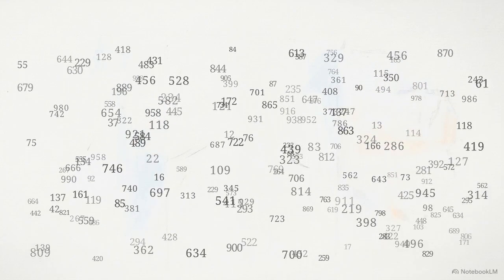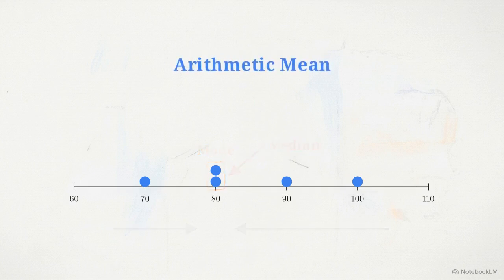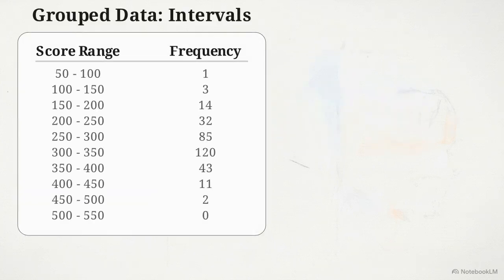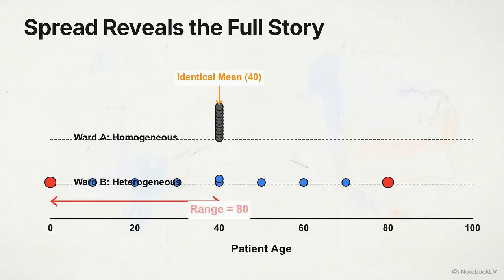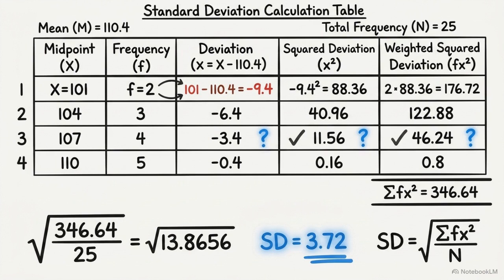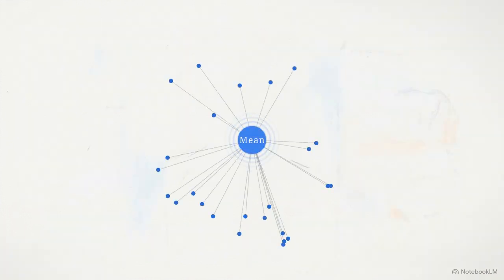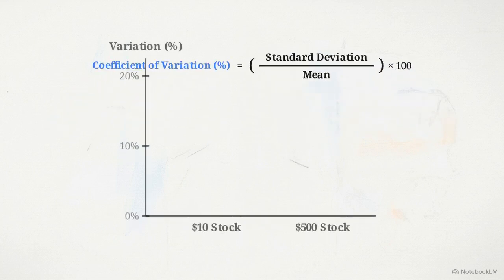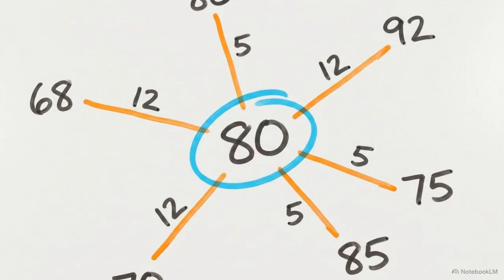10 Descriptive Statistics